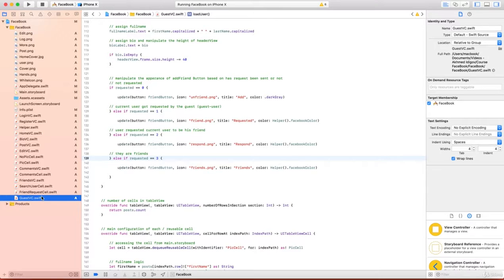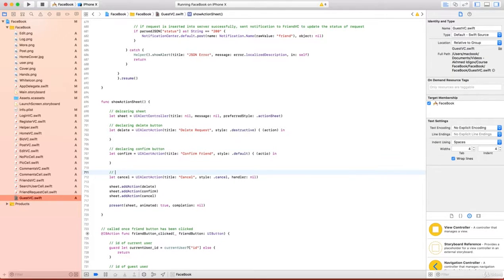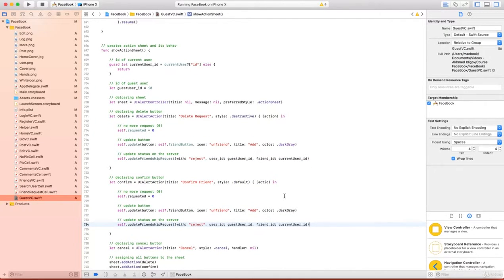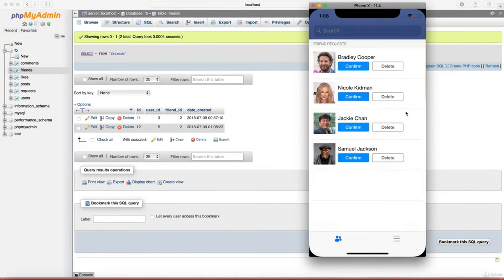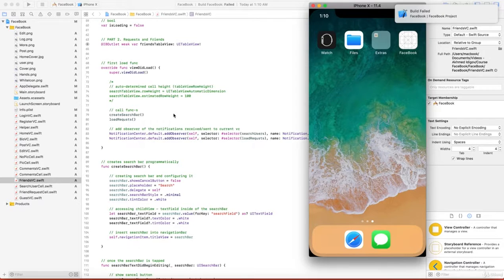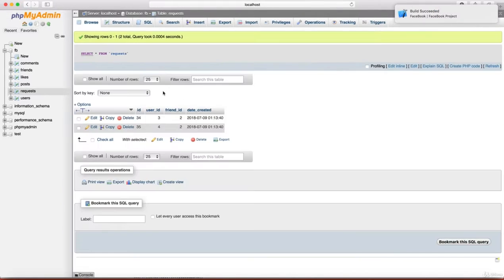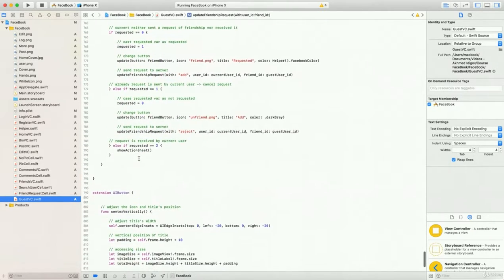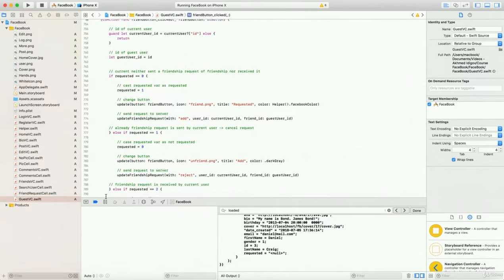169 Changing the Friendship Status from the Guest Page and Effecting the Entire App